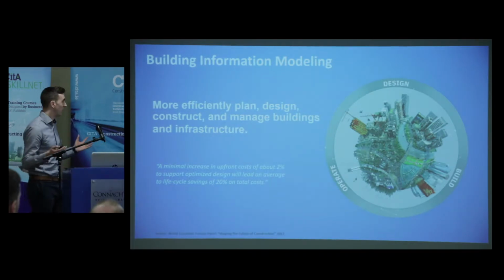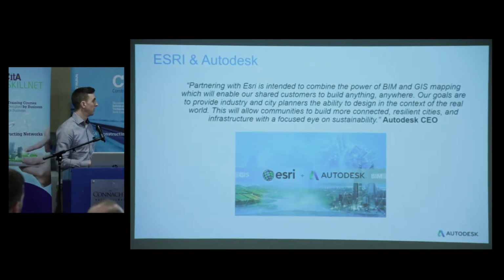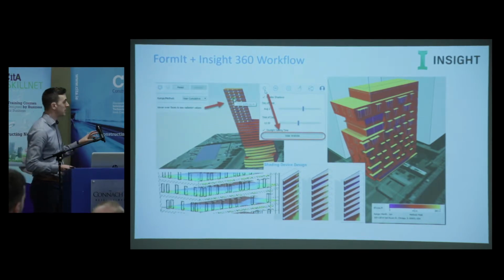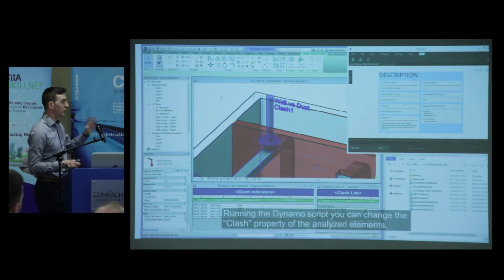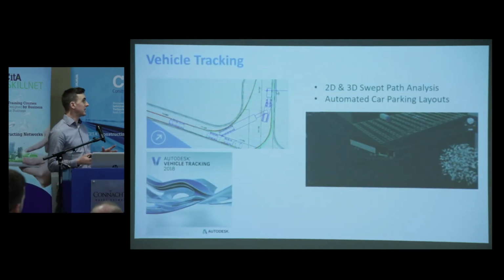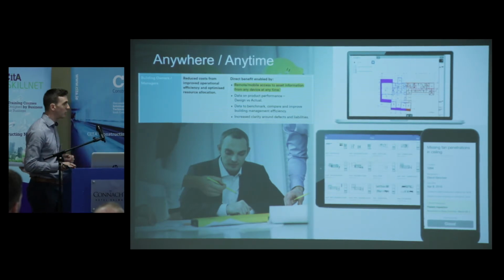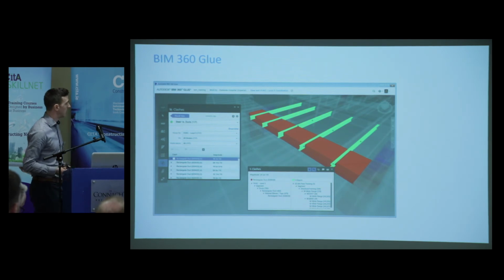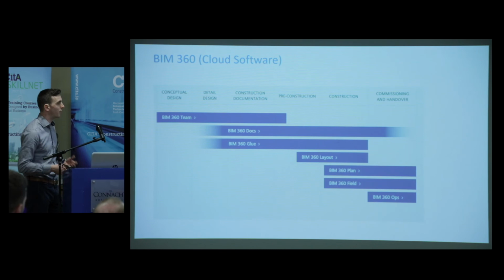Digital Tools for Design, Construction and Operation of Buildings, Jonathan Reinhardt, Datech, March